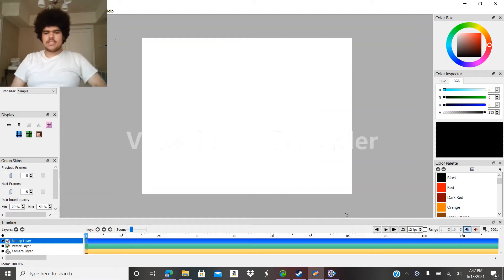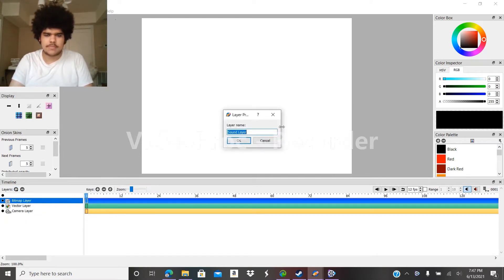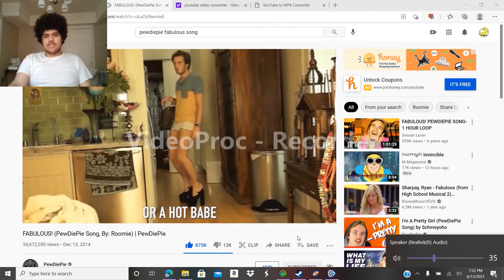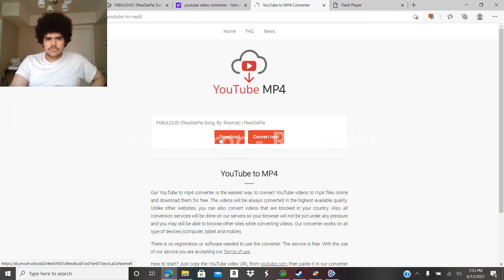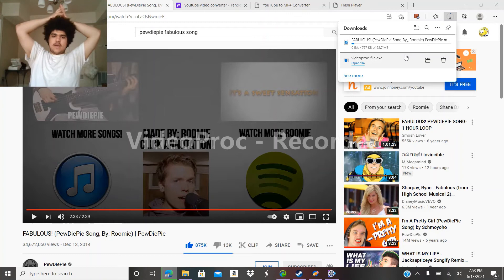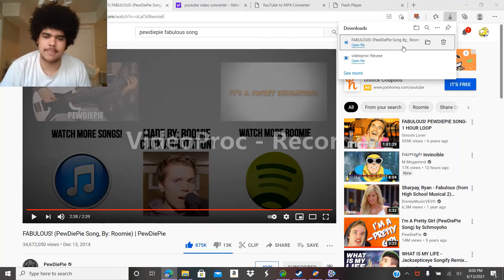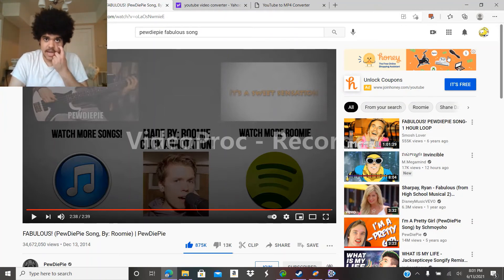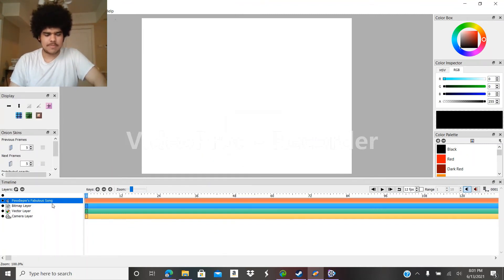How to Convert any YouTube Video In Pencil2D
My First Tutorial Video. Injoy
For More detail. Look at this Video.